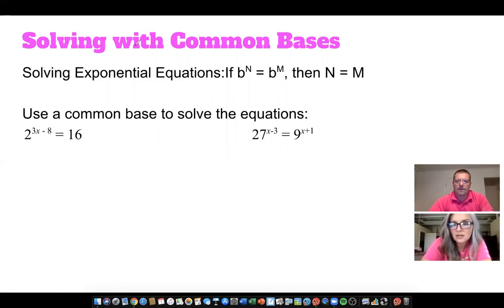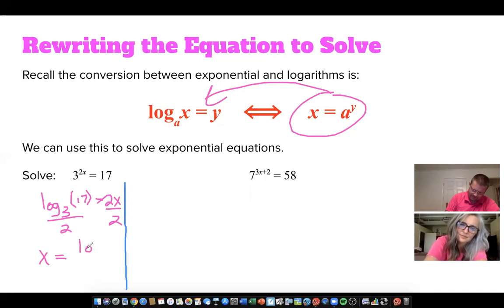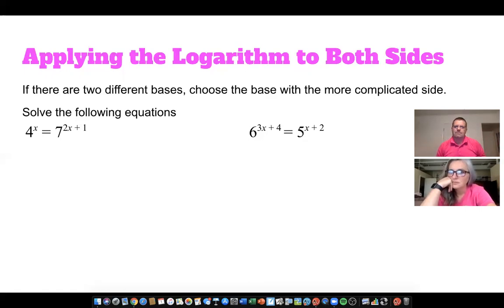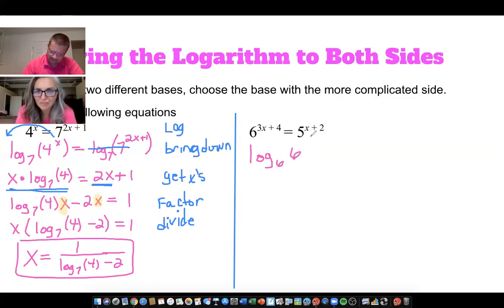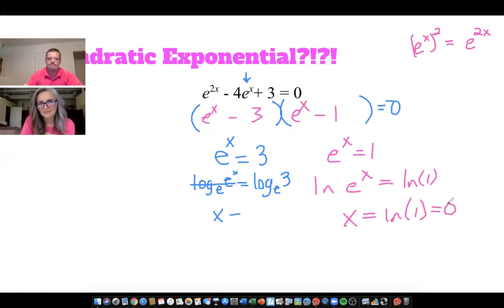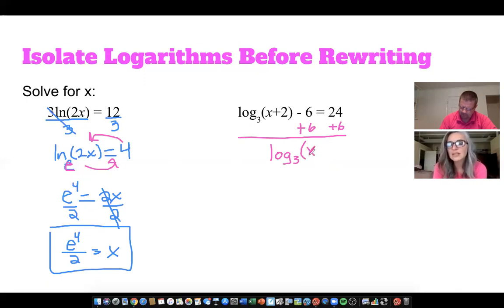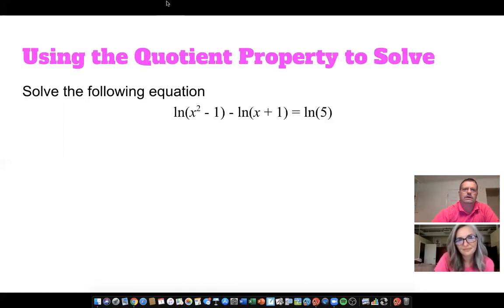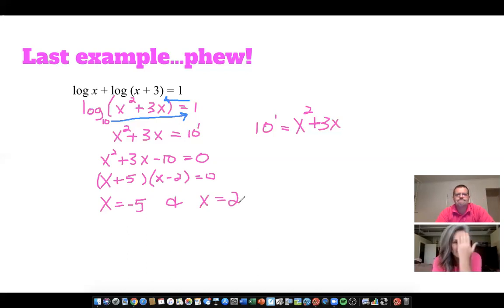CA Section 5 5 Solving Exponential and Logarithmic Equations